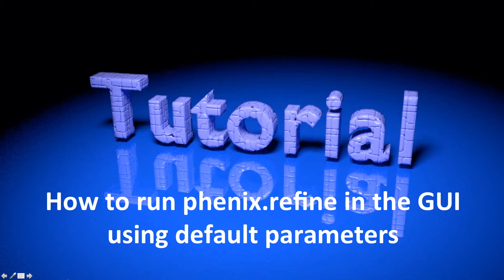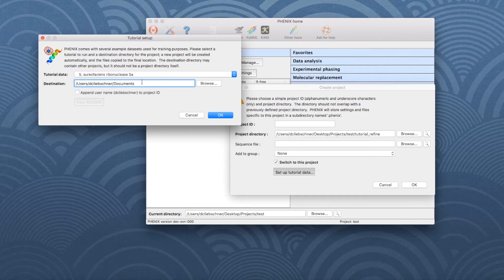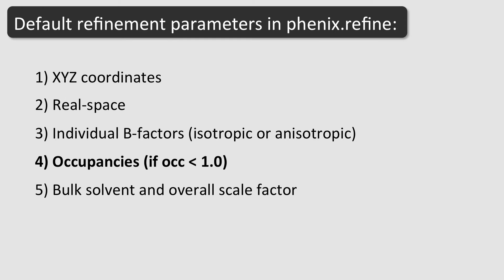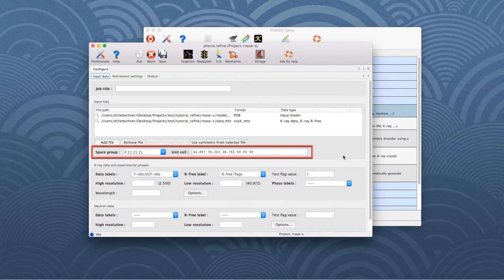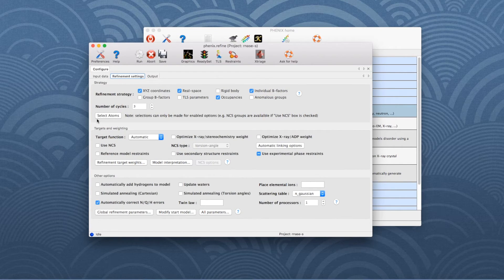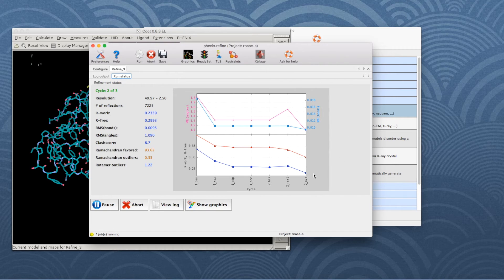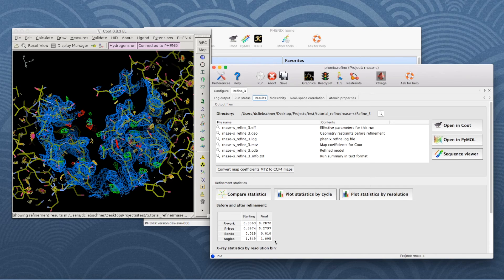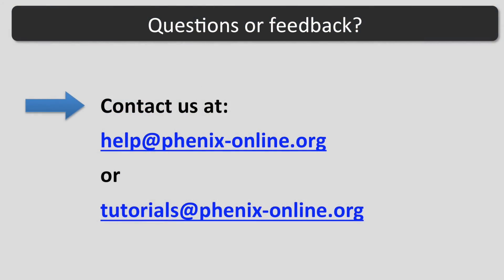Phenix tutorial: phenix.refine using default values (GUI)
This tutorial explains how to run phenix.refine in the GUI using default values.